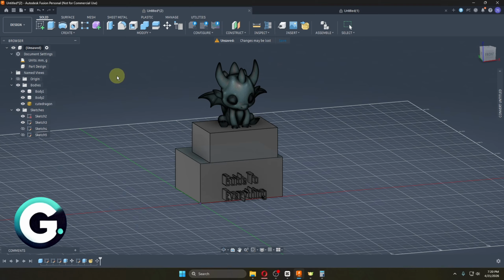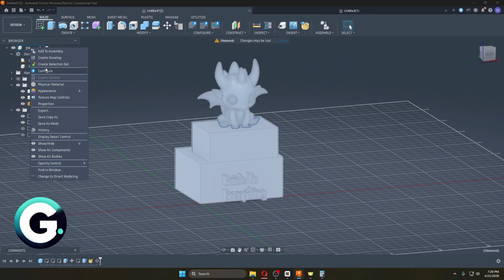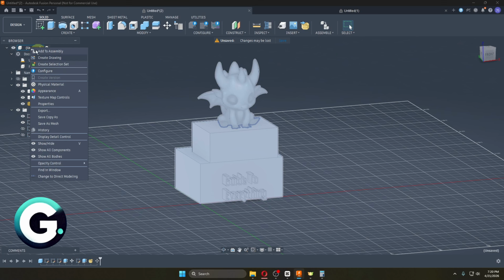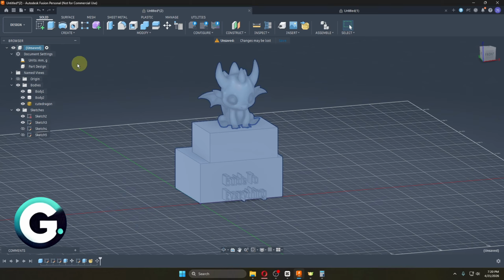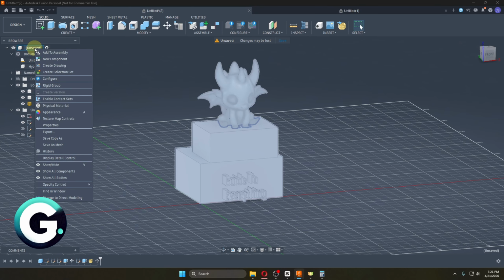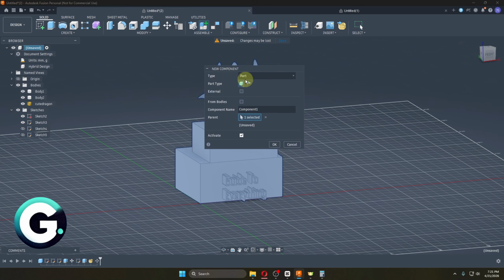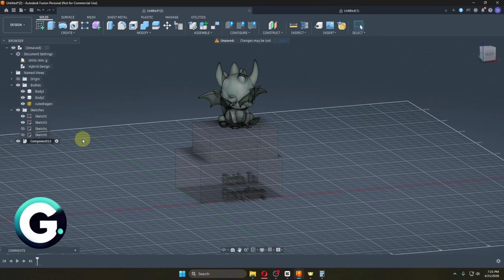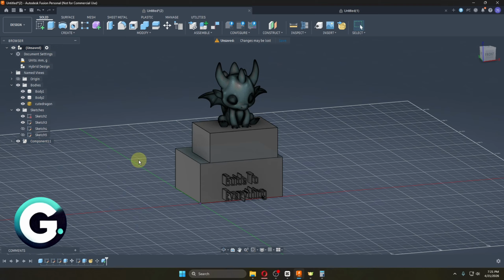How To CREATE A New COMPONENT In Fusion 360 (EASY) 2026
How To CREATE A New COMPONENT In Fusion 360 (EASY) 2026 shows step-by-step how to properly set up and organize components inside Autodesk Fusion 360. This tutorial helps you structure your design correctly for easier editing and assembly. Learn how to avoid common mistakes and improve your 3D modeling workflow.